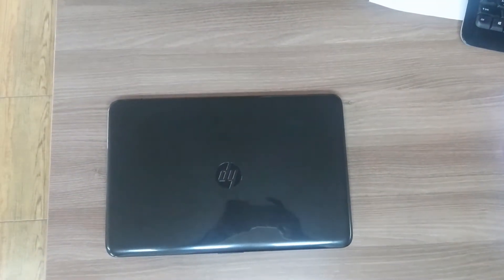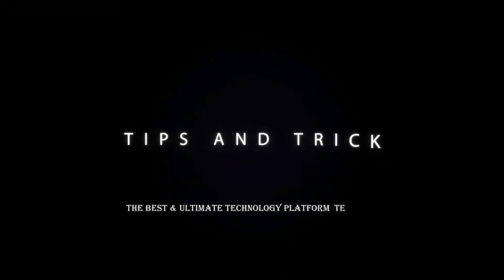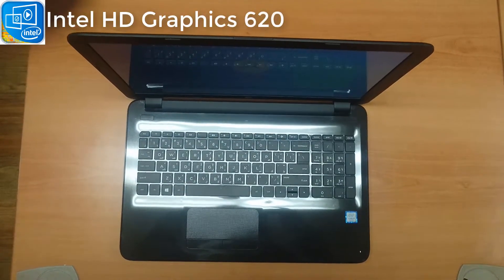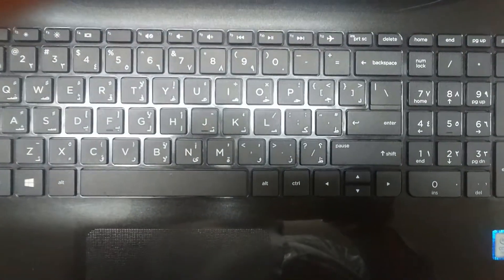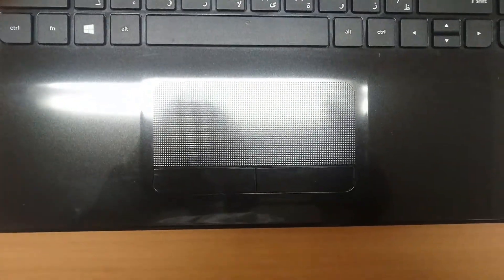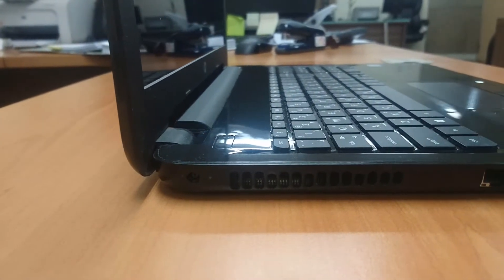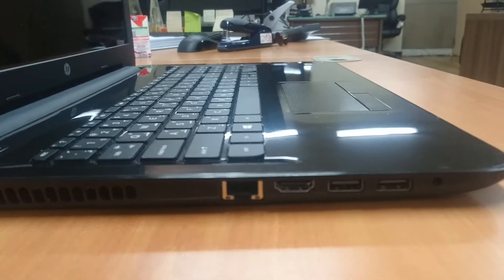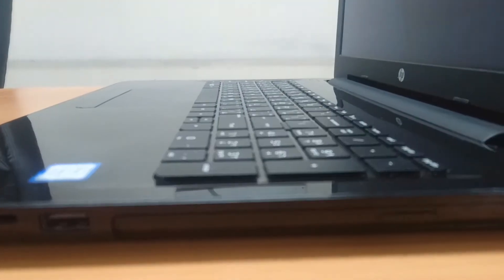HP Notebook 15 Review !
The HP Notebook 15-ac121nr is a fairly affordable 15-inch notebook with big aspirations. It has a sharp 1080p display for enjoying flicks and photos, a big 1TB hard drive for all of your files and an attractive chassis that looks good on your desk.

Check Out From Latest HP Notebook 15
On Amazon (PAID LINK)

Design

The HP Notebook 15-ac121nr is made of plastic, but it's still an attractive device. The laptop's lid features HP's logo in black on a silver, diamond-textured pattern that strikes a handsome modern profile. Opening the lid reveals a silver deck with a subtle crosshatch design (it comes in other colors, including red, blue, white and purple); a black, Chiclet-style keyboard; and a 1080p display surrounded by a chunky, black bezel.

REVIEW

article continued below
See our List of Favorite Laptops

Click on one of our top pick pages below to see which were selected as “Best in Class 2017” by our seasoned tech editors.

BEST OVERALL

Best in Class 2017
The best laptops of 2017, in every category.
BEST LAPTOPS OVERALL
BEST BATTERY LIFE

Longest Lasting
These laptops last more than 9 hours on a charge
BEST BATTERY LIFE
#1 BEST LAPTOP

Our current favorite weights 2.7 pounds and lasts all day.
SEE IT ON DELL
Or Continue Reading Below...
Design

HP Notebook 15 ChasisAt 4.8 pounds and 15.1 x 10 x 0.96 inches, the Notebook 15 is not the most portable machine, but it's light enough to take with you. The Toshiba Satellite L55-C5340, the Asus F555LA and the Dell Inspiron 15 5000 are all similar in size. The Satellite L55-C5340 and the F555LA are of similar weight, at 4.8 pounds and 4.6 pounds, respectively. However, at 5.4 pounds, the Inspiron is much heftier.

Ports and Webcam

The HP Notebook 15-ac121nr has a DVD drive and a plethora of ports. The left side has an Ethernet jack, USB 3.0 and USB 2.0 ports, and the mic/headphone combination input. On the right is an SD card slot, another USB 2.0 port, the disc drive and a lock slot for security.
When I took a selfie in the Laptop Mag labs using the notebook's 720p webcam, I was disappointed with the visual noise and the lack of detail; my hair and beard showed up as blobs of brown, while the stitches on my sweater were almost nonexistent.

Number crunchers will appreciate the full number pad on the HP Notebook 15's keyboard, but the typing experience is merely adequate. The Chiclet-style keys have just 1.1 millimeters of travel, which caused me to bottom out immediately as I typed. The keyboard has virtually no flex, though. That helped me reach a typing speed of 108 words per minutes with a 1 percent error rate on the 10fastfingers.com typing test, which is about average for me.
The 4.8 x 1.7-inch touchpad is accurate but a little slippery. It's built right into the deck, which looks clean. Two discrete buttons are used for left and right clicking -- but both are on the stiff side, so you may want to consider tapping to click. Gestures worked well, and I pinched, swiped and zoomed around the Web without experiencing any problems.

Display

I have to commend HP for putting a 1080p display on the Notebook 15 -- some laptops in this size settle for lesser 1366 x 768 displays, including competing machines such as the Toshiba Satellite L55-C5340 and the Dell Inspiron 15 5000. But although the screen is sharp, it makes some other compromises in quality.

I watched the trailer for Ghostbusters on the Notebook 15's screen and noticed that colors simply didn't pop as they do on other displays. The slime that a ghost vomited onto Kristen Wiig was a pale pastel, rather than a bright green, and the blue ghosts flying through Times Square left trails that were more pale than azure.